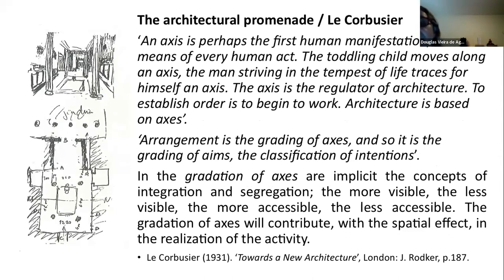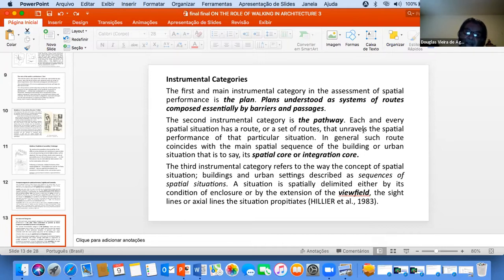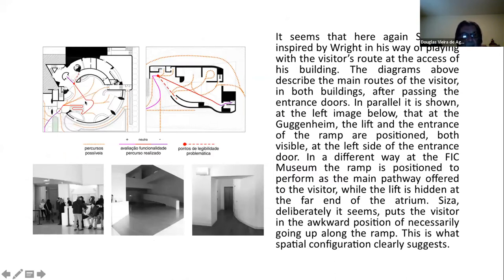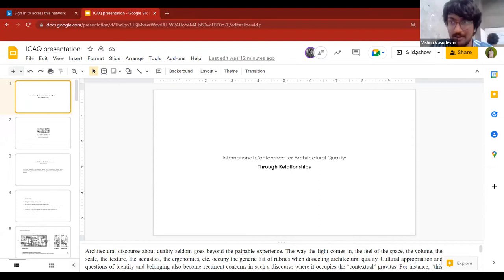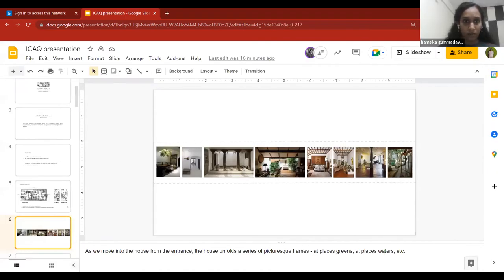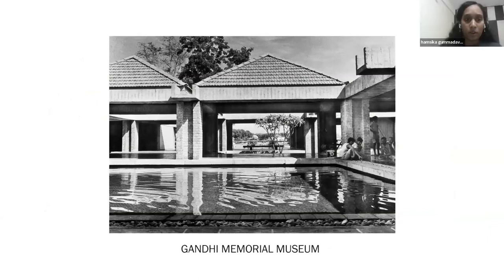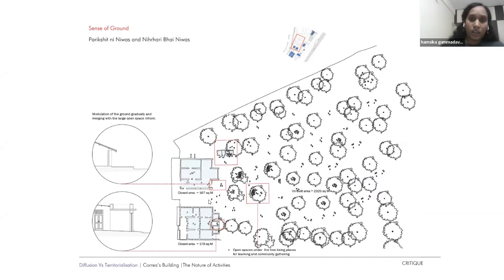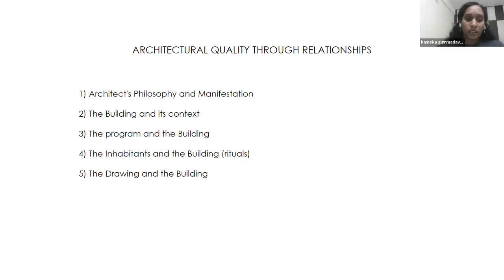Session 2: International Conference on Architectural Quality, Defining Architectural Quality